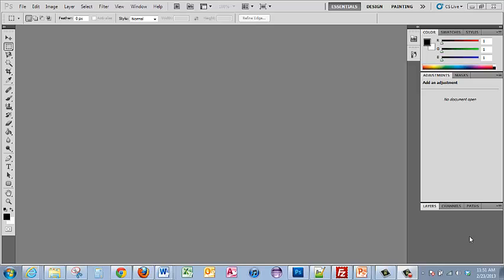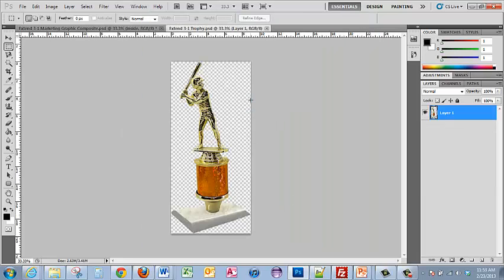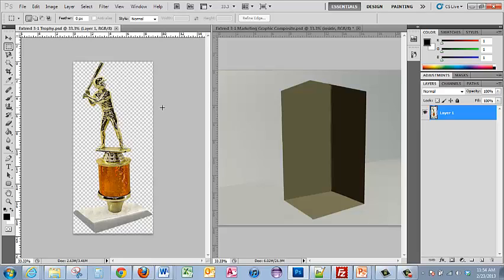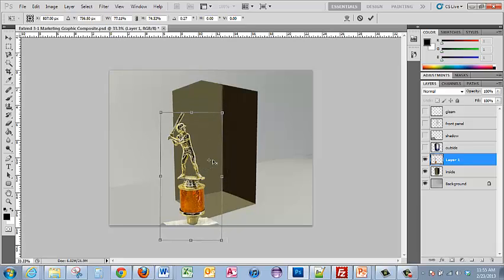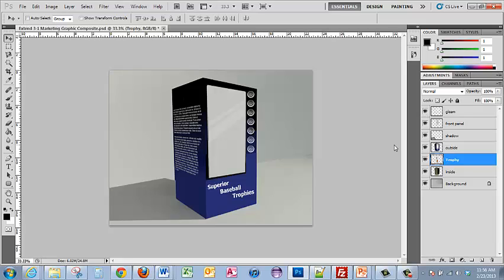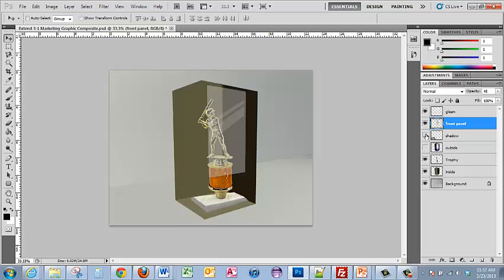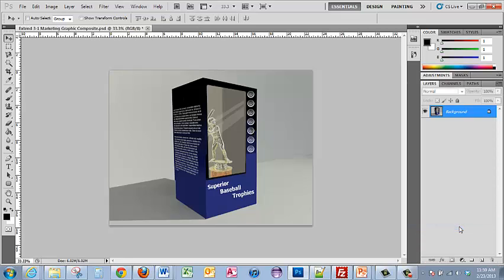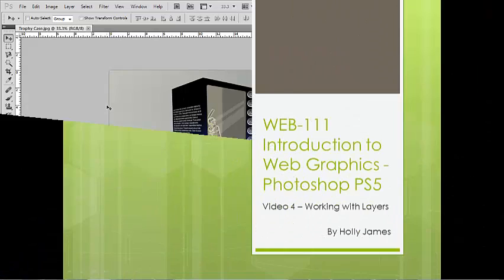WEB 111 Video 4: Working with Layers